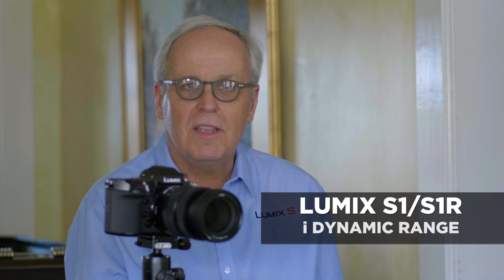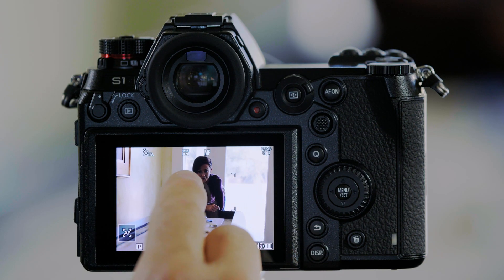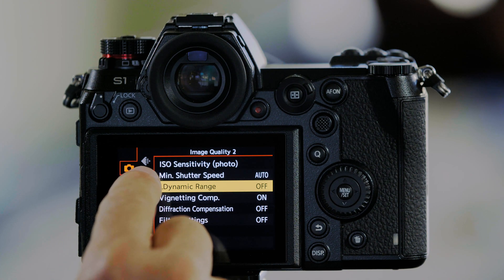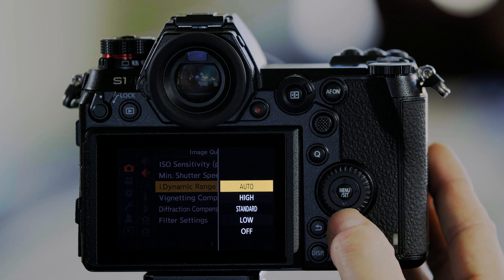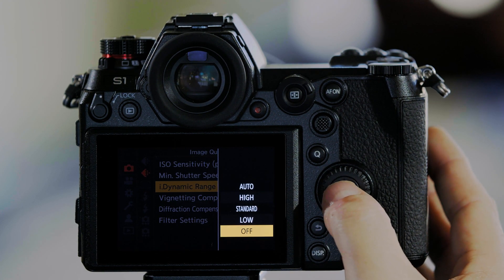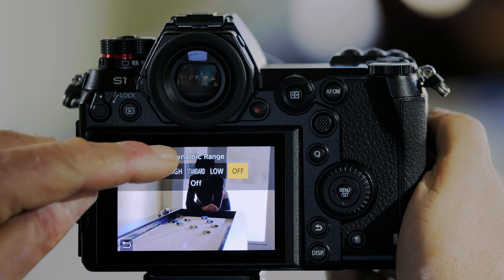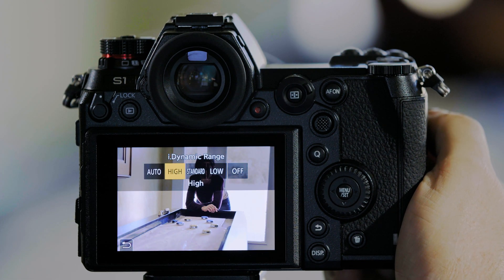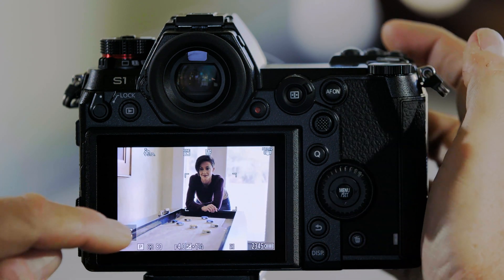Panasonic LUMIX S Series Camera Tutorial : i Dynamic Range